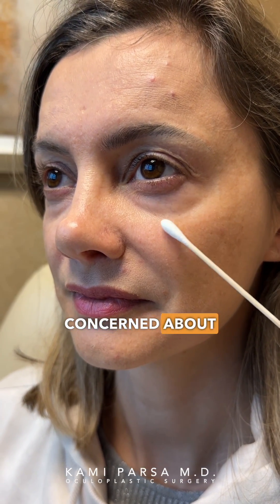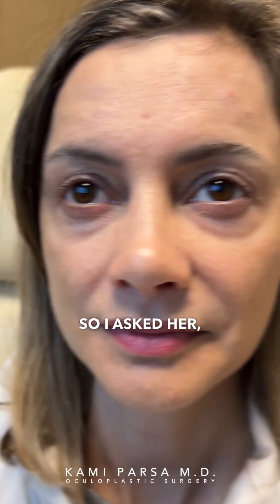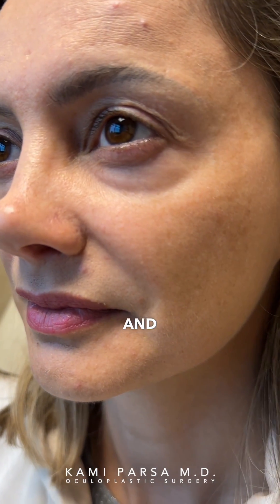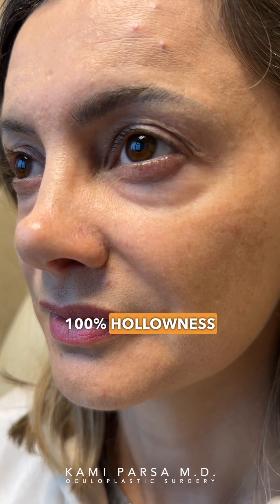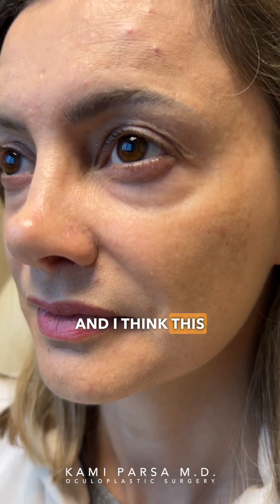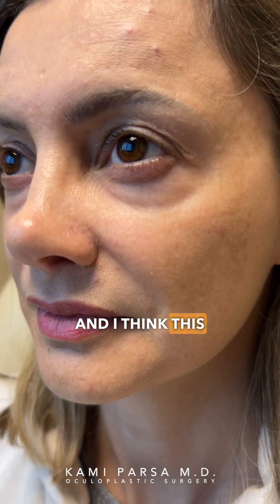Do I Have Puffy or Hollow Under Eyes? | Dr. Parsa Explains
Understanding the difference between hollowness and puffiness in the under-eye area is crucial for achieving your desired result.

This patient was concerned about hollowness, but we discussed the importance of addressing puffiness as well for a truly rejuvenated look.

🚘Valet Parking in parking garage⁣⁣⁣⁣⁣
✏️ Note: Individual results may vary.⁣⁣⁣⁣⁣
👩: This is an actual patient of Dr. Parsa⁣⁣⁣⁣⁣
📷: Photos used with patient consent and copyrighted. Do not distribute.